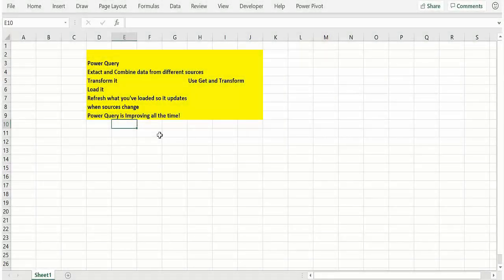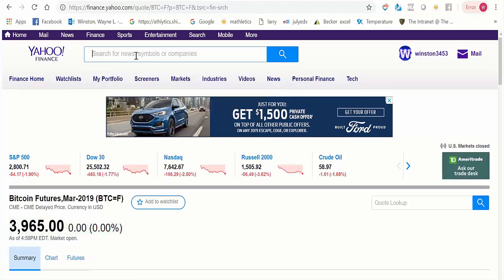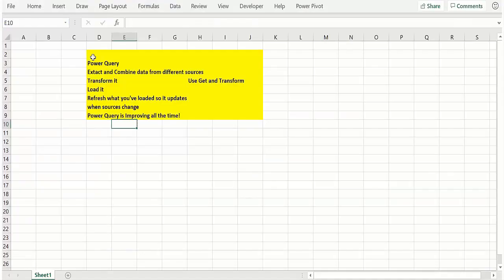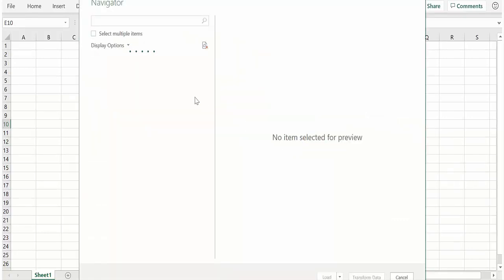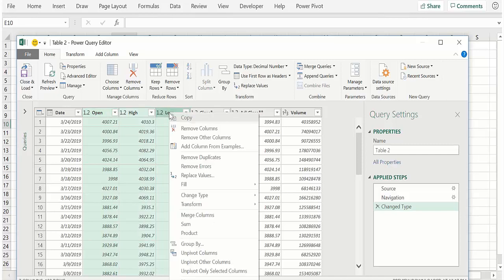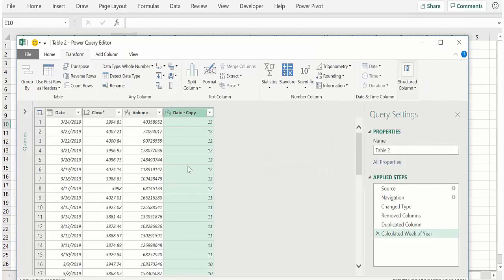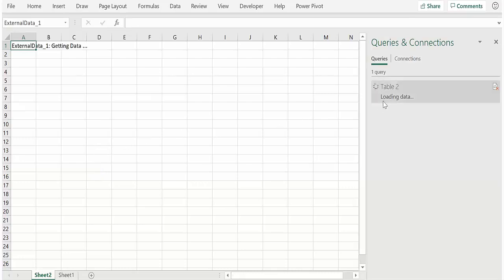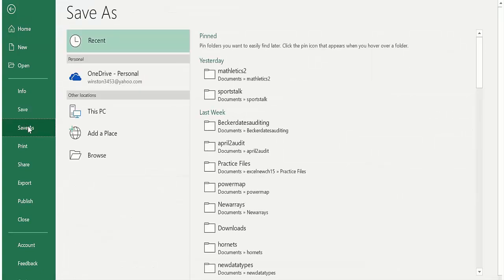Harvard's Excel Course Creator Teaches An Introduction To Power Query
Harvard asked Dr. Winston to design their course, and Microsoft asked him to write their book. In today’s lesson, Dr. Winston gives a powerful introduction to the very versatile Power Query functionality in Excel.

If you like this video, Dr. Winston covers much more material in any of his books: